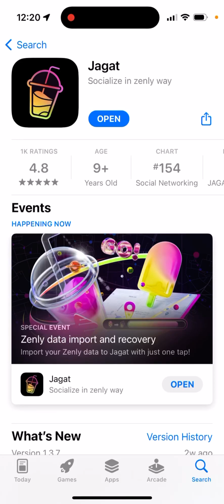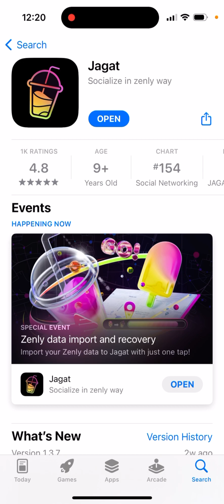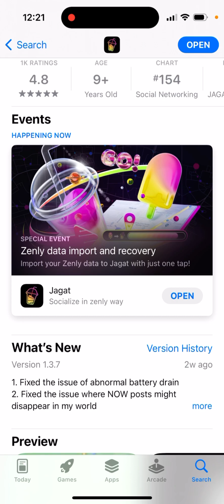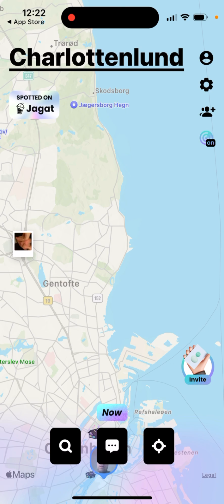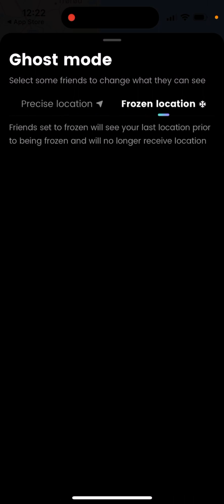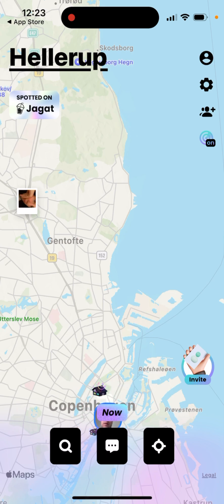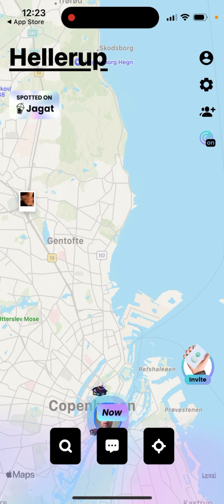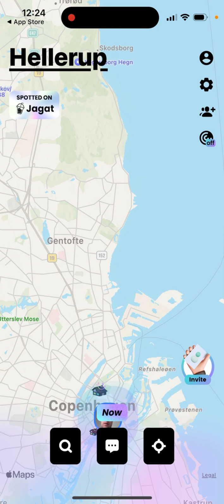How to use Jagat app? How to import Zenly data